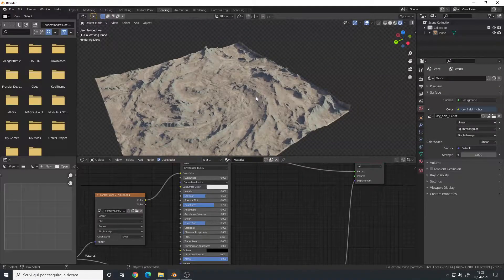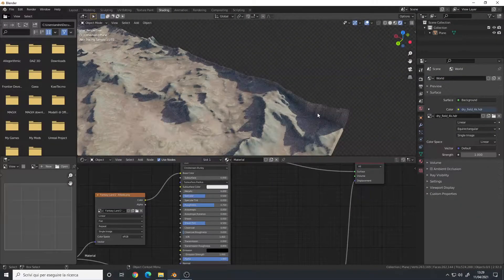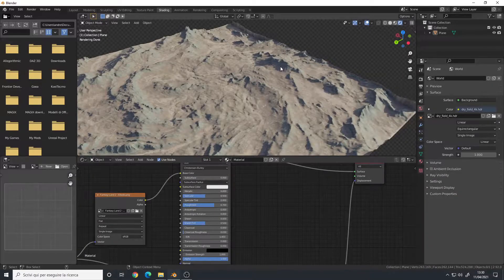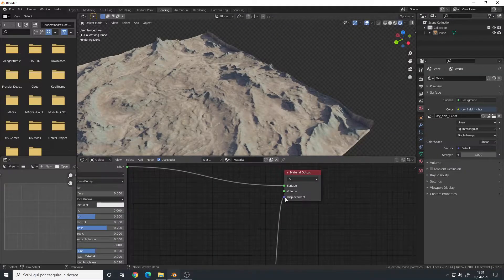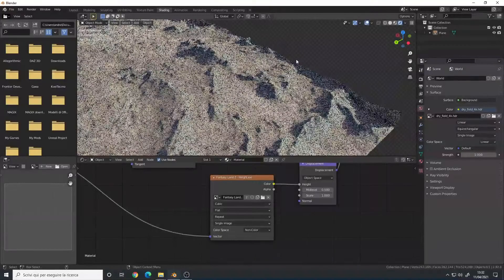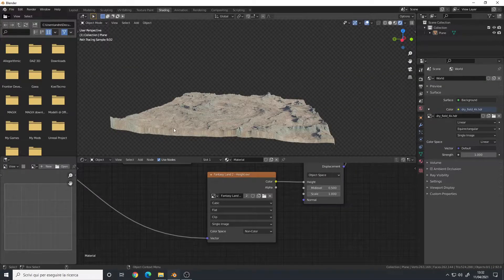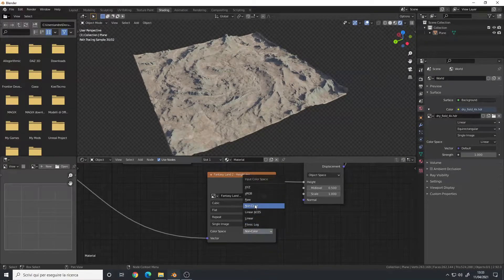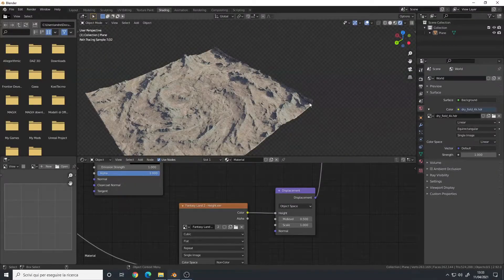Tips & Tricks for Blender 2.9 | Fixing Displacement Artifacts for Terrains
How to fix displacement artifacts like "wall borders" when displacing a terrain using an heightmap.